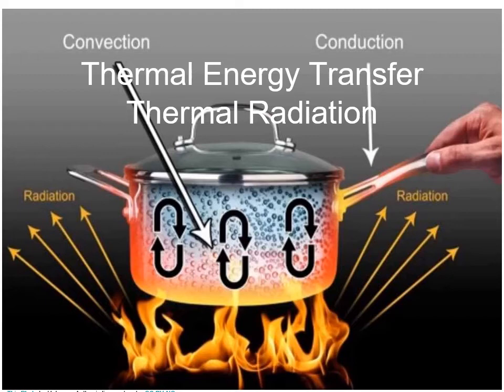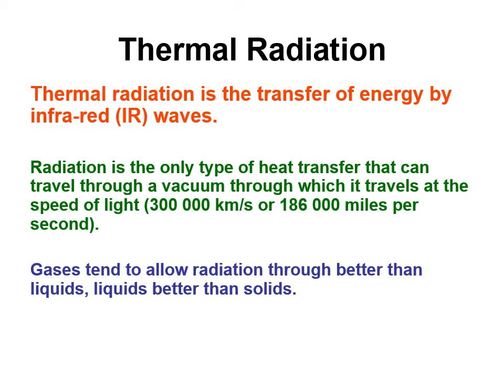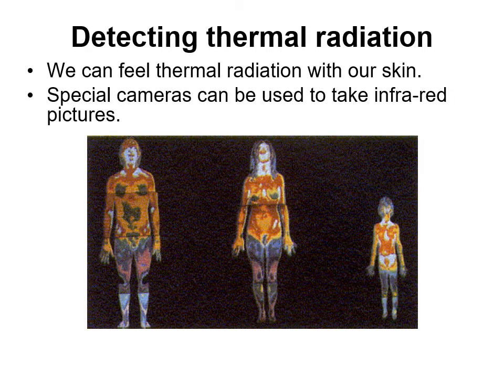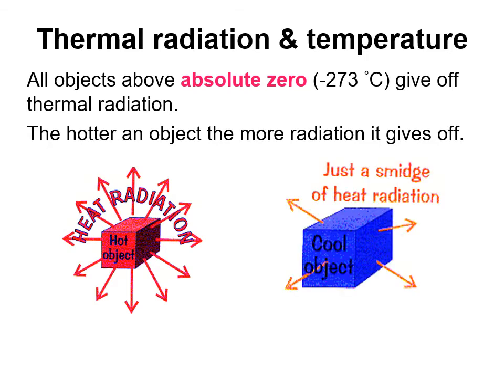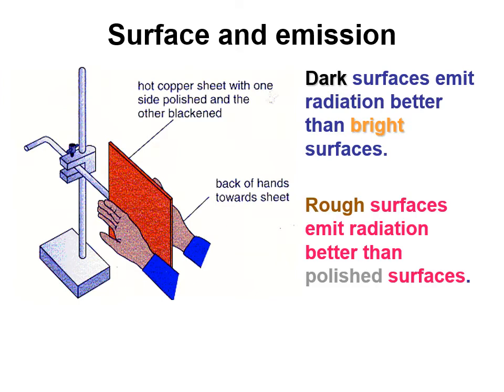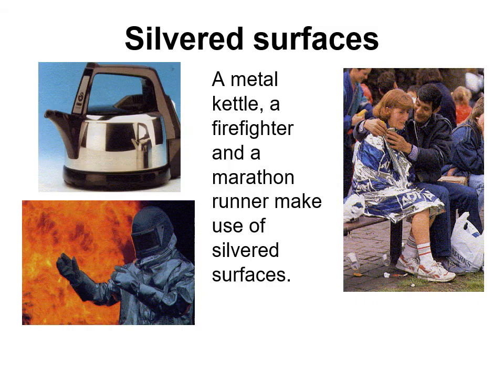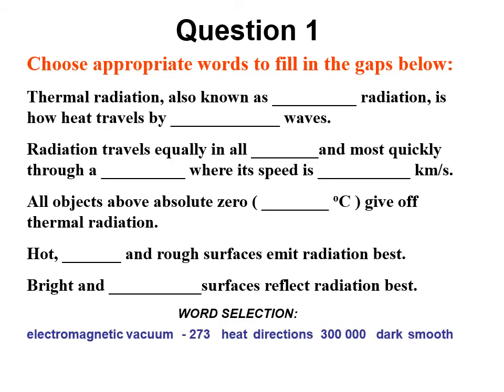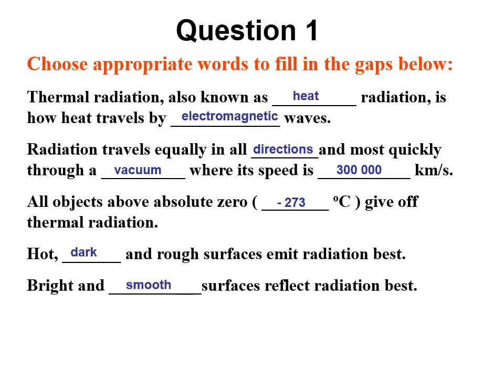Radiation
IGCSE Edexcel Physics Lesson on thermal heat transfer via radiation